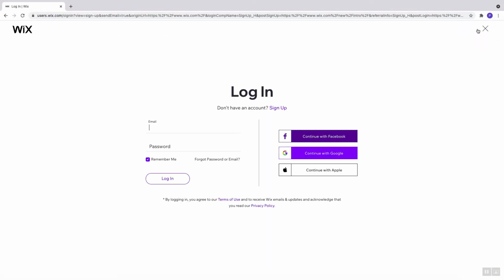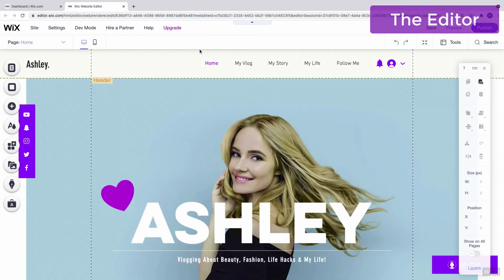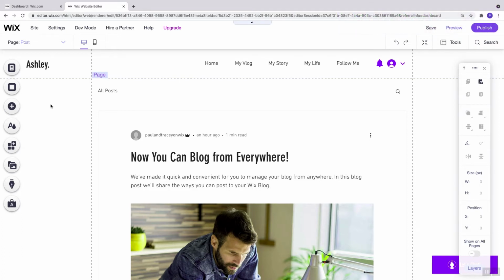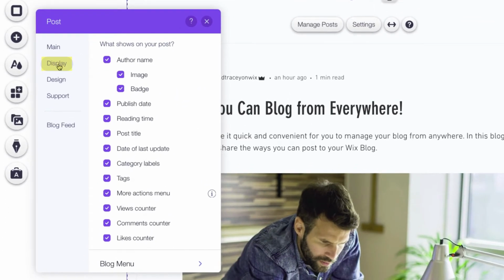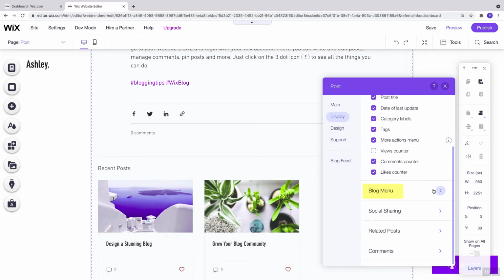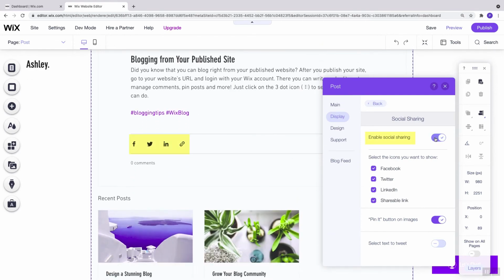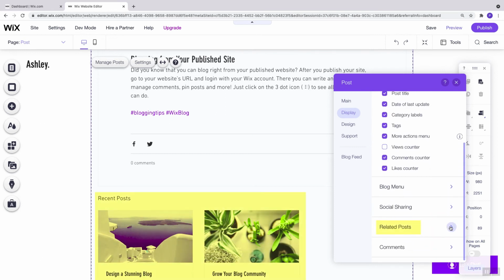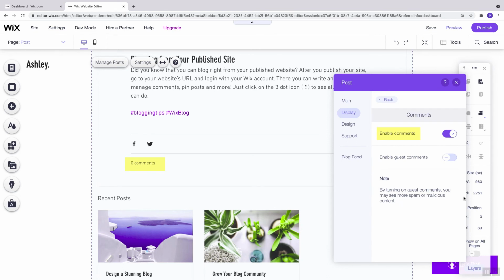How to Edit Wix Blog Post Layout (Wix Blog Tutorial)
WIX BLOG TUTORIAL: EDIT YOUR WIX BLOG POST PAGE THE WAY YOU WANT. // In this video, I’ll show you how to customize your Wix blog post page layout and how to add or remove certain elements, such as:
- Author name
- Publish date
- Reading time
- Post title
- Date of last update
- Category labels

Video Contents (with timestamps):
00:00   Intro
00:14   I’m Tracey from PaulAndTracey.com
00:25   Login to Wix
00:35   Go to the Wix Editor
00:47   Open Wix blog post page
01:25   Click on settings (Display tab)
01:35   Edit Wix Blog - Blog elements
01:52   Edit Wix Blog - Blog menu
02:09   Edit Wix Blog - Social links
02:41   Edit Wix Blog - Related posts
02:53   Edit Wix Blog - Wix blog comments
03:14   Please share your website tips or comments

If you have any questions, please write to us in the comments section below, or visit us

🎥  Our Wix Video Tutorials

This video and any comments do not contain business or financial advice. The information is provided for general informational and educational purposes only. The video and its materials are not intended to be used as a substitute for advice from your professional or licensed business or financial representative. Always seek the advice of your own licensed business or financial provider for any advice you need regarding any legal matters.

We do our best to ensure that our content is accurate, but we are human after all and therefore there may be some mistakes, errors and omissions, although unintentional. The accuracy of the information in this video is not guaranteed. If you choose to rely on any information in this video, you do so at your own risk.